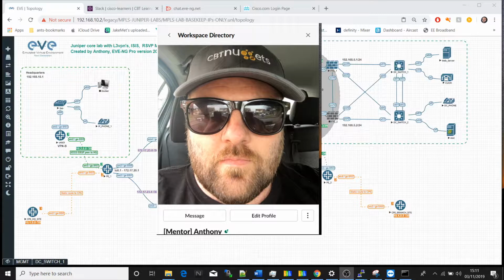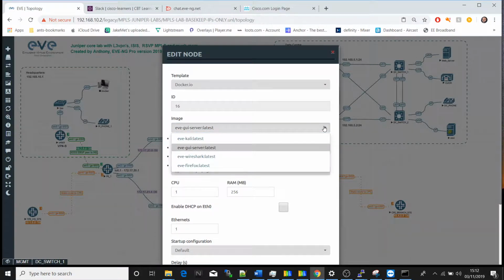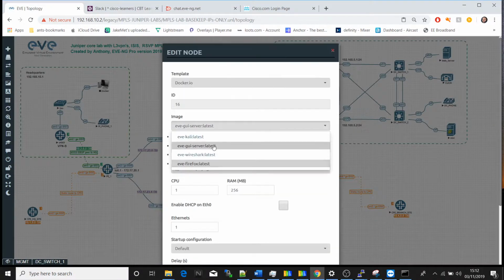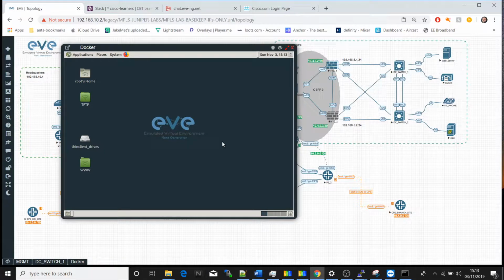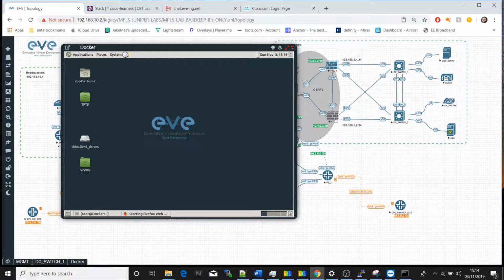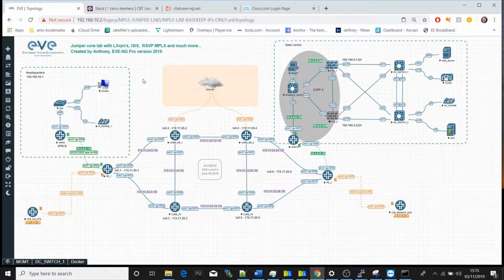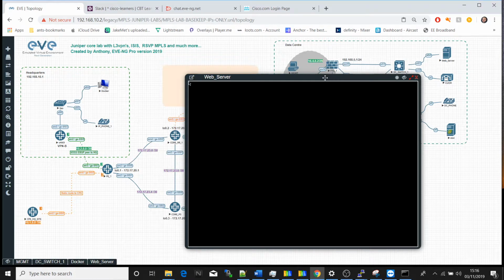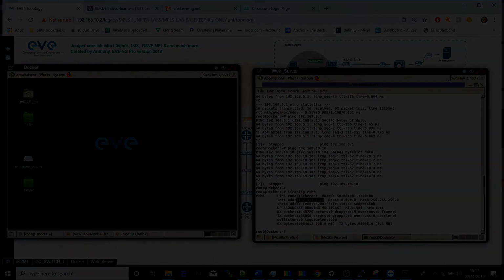Eve-NG Getting Started Part 1